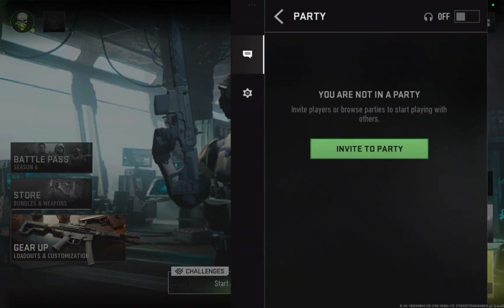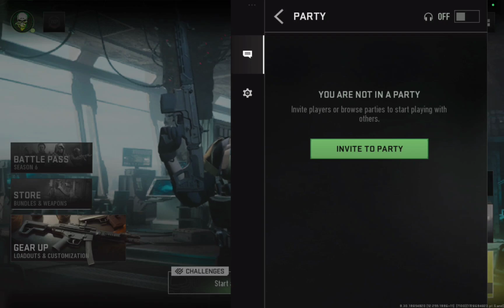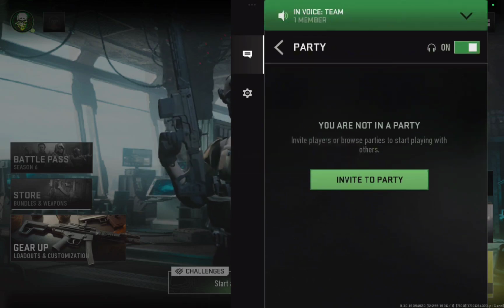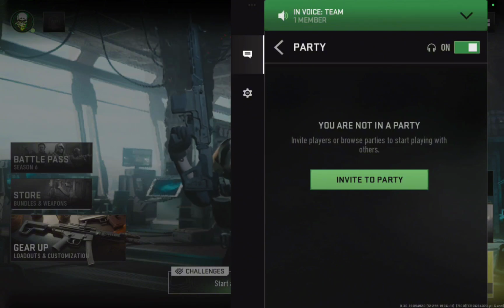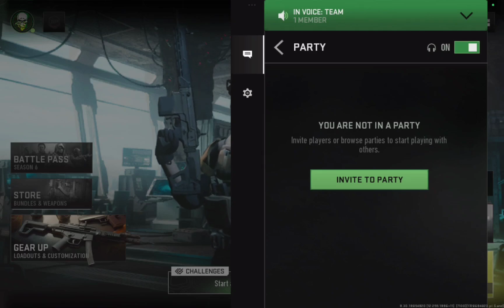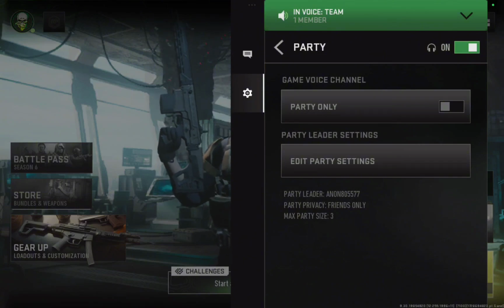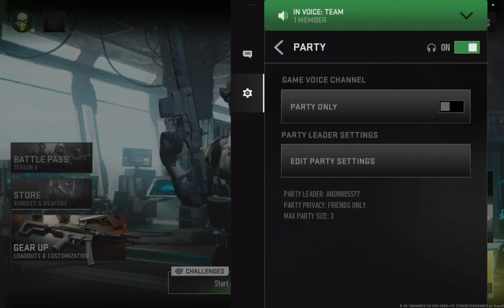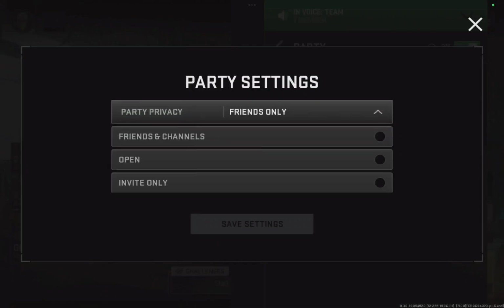HOW TO TURN ON MIC AND VOICE CHAT ON CALL OF DUTY WARZONE MOBILE NEW UPDATED GUIDE 2024!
🎮 Welcome to the Ultimate Guide on How to Turn On Mic and Voice Chat in Call of Duty Warzone Mobile (2024 Update)! 🔥
In this detailed tutorial, we’ll show you how to enable voice chat and microphone settings in Warzone Mobile with the latest 2024 updates. Whether you're teaming up with friends or coordinating with your squad in-game, voice chat is a crucial tool for better teamwork and communication. Follow this guide to make sure you can hear your teammates and be heard clearly!

What You’ll Learn in This Video:
How to Turn On Voice Chat in Warzone Mobile (2024 Edition)
We'll walk you through the new settings in the 2024 update and show you where to find the voice chat options to make sure you’re ready to communicate with your team.

How to Enable Mic for Voice Chat
If you want to speak to your teammates, you need to ensure your microphone is set up correctly. We’ll show you how to turn it on and adjust the settings for the best voice quality.

Fixing Common Mic and Voice Chat Issues
Are you having trouble with your mic or voice chat in Warzone Mobile? We’ll go over troubleshooting tips to fix common issues and ensure a smooth in-game communication experience.

Voice Chat Settings for Clear Communication
Learn how to adjust voice chat settings for the clearest possible communication, including mic sensitivity, volume levels, and more to ensure you’re always heard clearly.

How to Mute and Manage Voice Chat in Warzone Mobile
Need some peace and quiet? We’ll also cover how to mute teammates or other players and manage who can hear you in the voice chat, allowing for better control over your gaming experience.

Why Enable Voice Chat in Warzone Mobile?
Voice chat is essential for coordinating with your team in Warzone Mobile. It allows you to communicate in real-time, making strategies, callouts, and teamwork much more efficient. Whether you're playing solo with random teammates or teaming up with friends, voice chat can help you win those intense battles and come out on top!

🎯 Pro Tip: The 2024 update makes voice chat even more seamless and responsive, so you can focus more on the action and less on technical difficulties.

🔥 Troubleshooting Voice Chat and Mic Issues:
If you're having trouble with your voice chat or mic, here are a few common solutions:

Ensure permissions are granted: Make sure Warzone Mobile has permission to access your microphone through your phone’s settings.
Check your device’s volume: Sometimes the mic or voice chat may be too low or muted in the phone’s system volume.
Restart the app: If voice chat isn’t working, try restarting the game or your phone to resolve any temporary glitches.